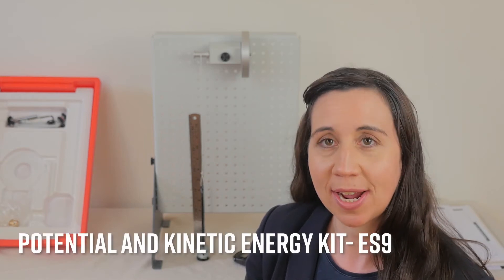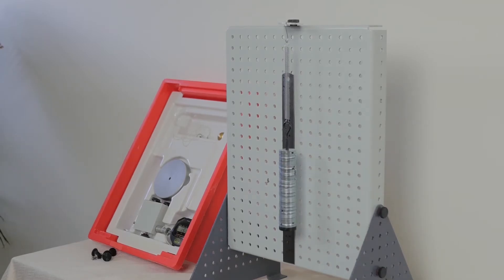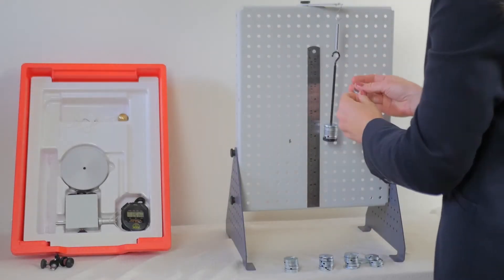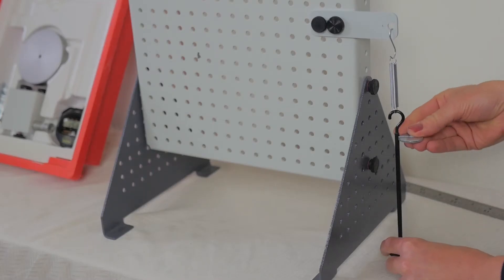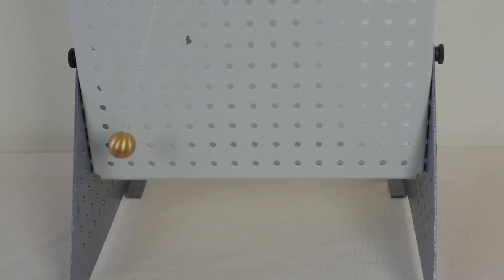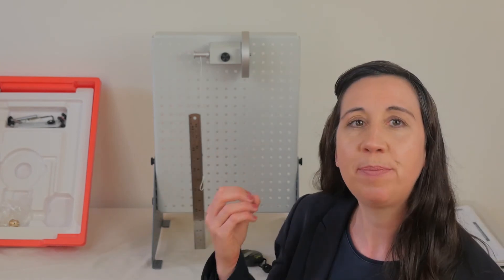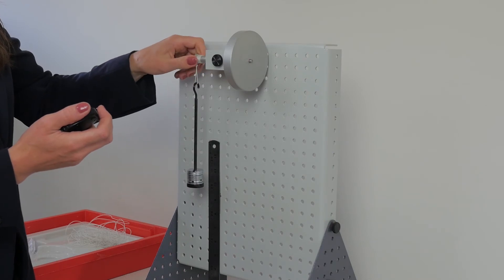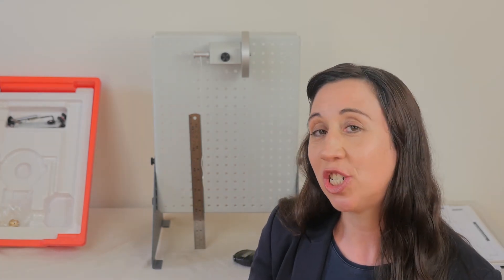Potential and Kinetic Energy Kit ES9 - Engineering Science Range - TecQuipment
In this video we will be demonstrating the Potential and Kinetic Energy Kit, the ES9, in the Engineering Science range from TecQuipment. With this kit students can practically learn the difference between potential and kinetic energy and how it can change from one to the other using a pendulum or flywheel.  In addition you can also see and measure the elastic potential energy in a spring and examine Hookes law.

00:00 Introduction
00:10 Students can learn the difference between potential and kinetic energy
00:38 What's included in the Kit
00:55 Energy in a spring experiment and set up
01:58 Energy in a pendulum experiment and set up
02:28 Energy in a flywheel experiment and set up
03:22 The student workbook
03:37 For more information
03:50 Thanks for watching